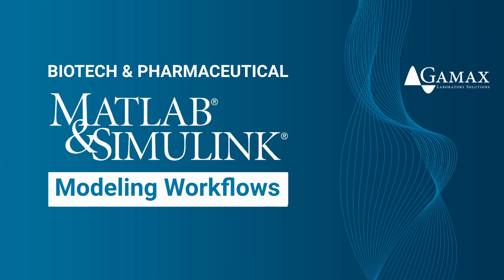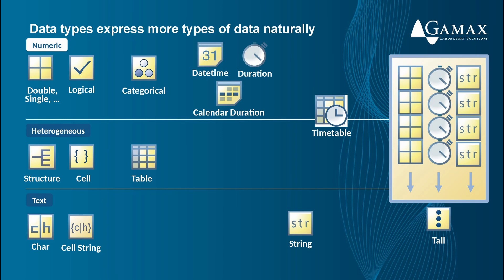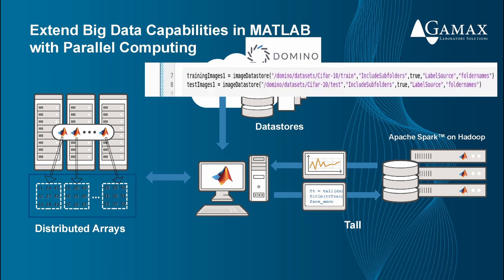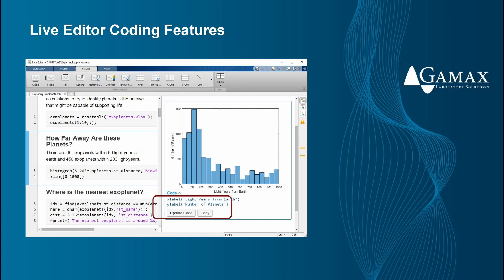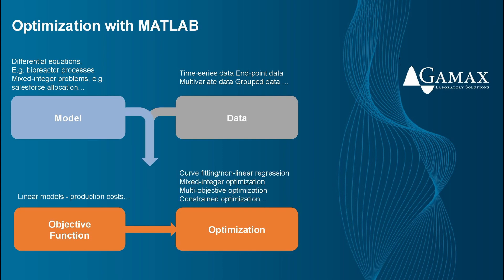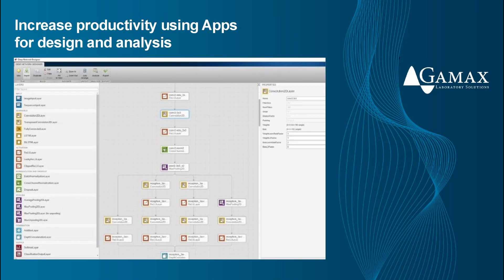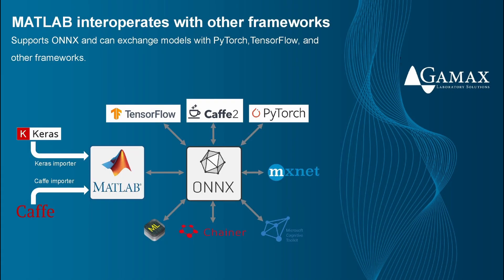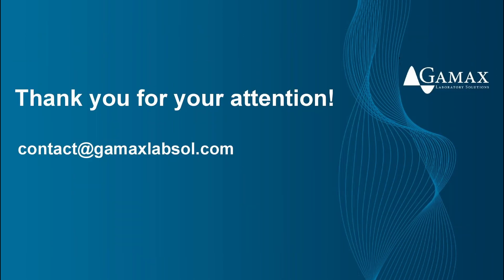End-to-End Data Analytics & Modeling Workflows for Biotech and Pharmaceutical in MATLAB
In this video, you will learn how MATLAB Supports End-to-End Data Analytics & Modeling Workflows.